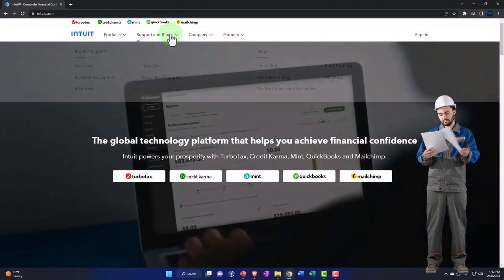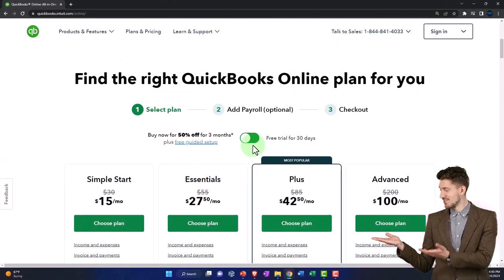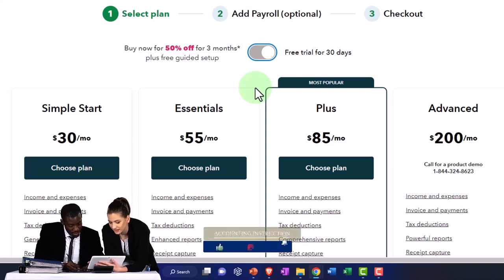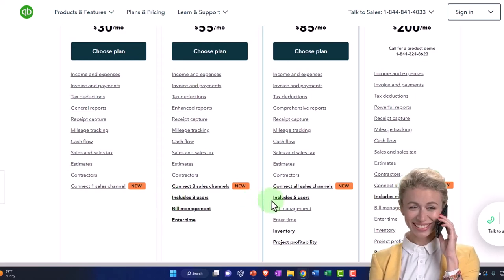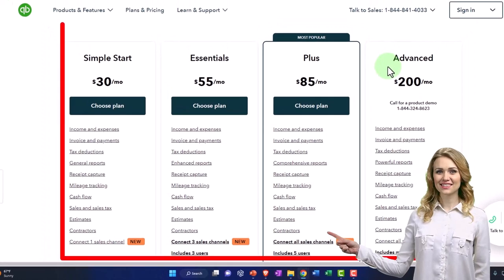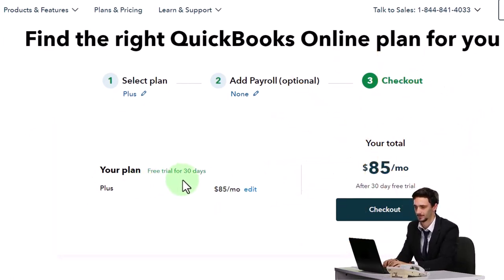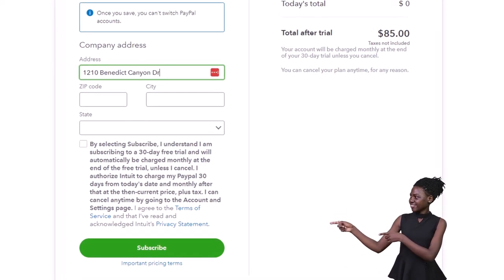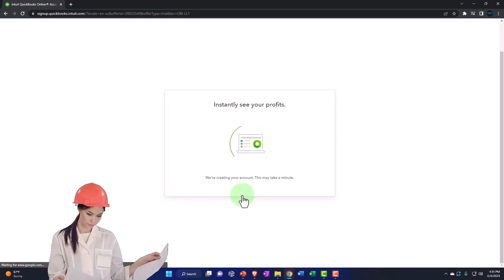QuickBooks Free 30 Day Trial Set Up - QuickBooks Online 2023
QuickBooks Free 30 Day Trial Set Up